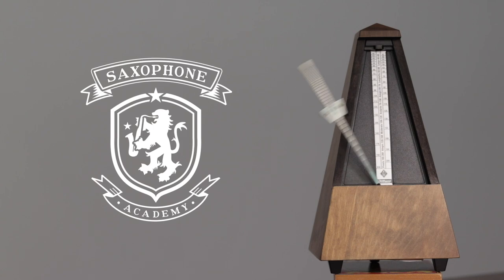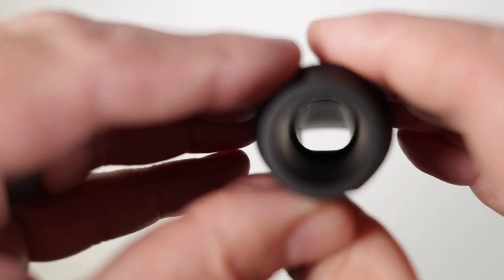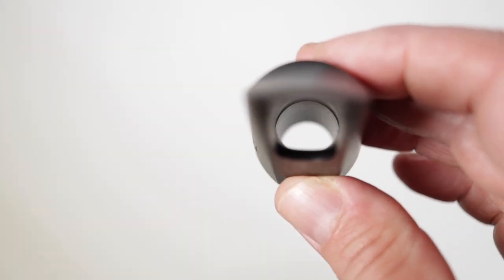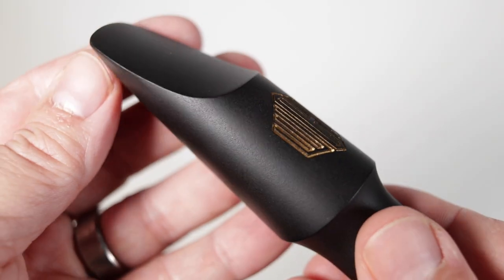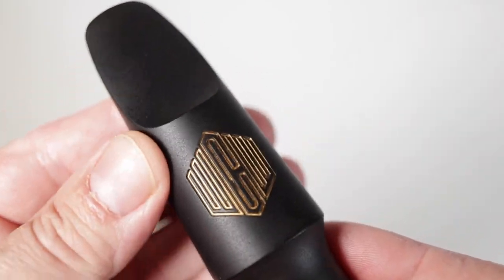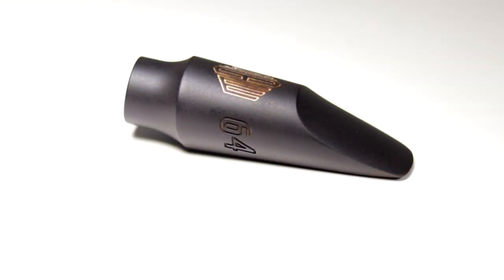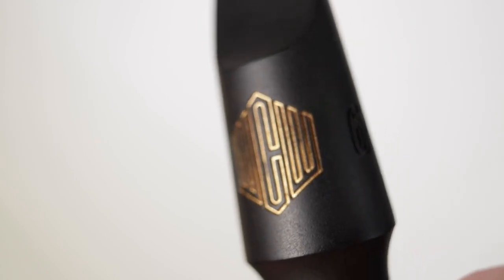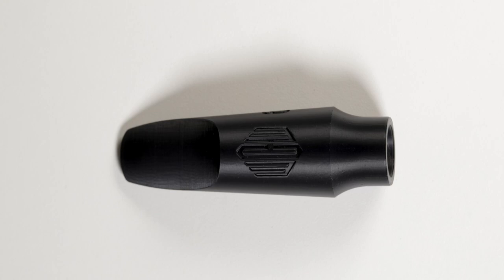The Best Sax Mouthpiece under $150?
00:00 Meet the 64!
0:59 The Chamber
1:37 Sound Demo
2:16 The Baffle
2:37 Subtone - how low can you go?
3:30 Meyer who?
4:31 Modern materials and hand finishing
5:25 Dr. Wally in 3D